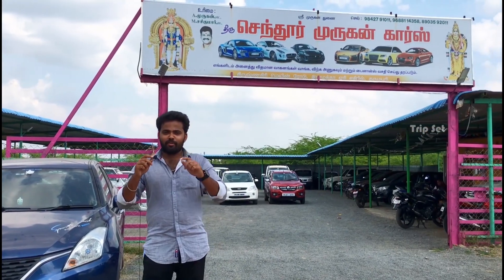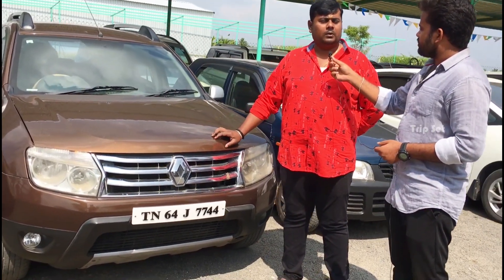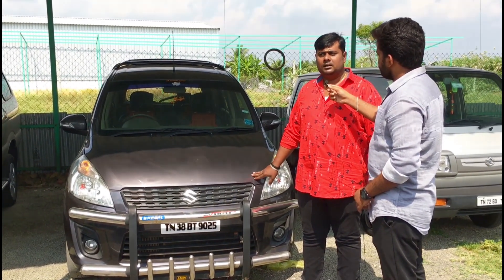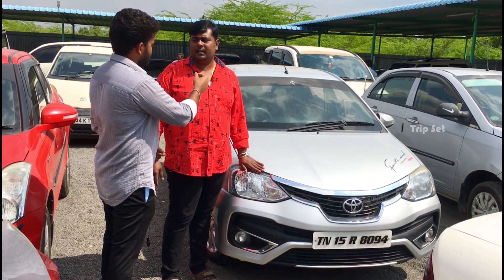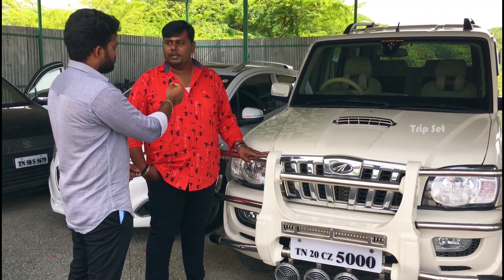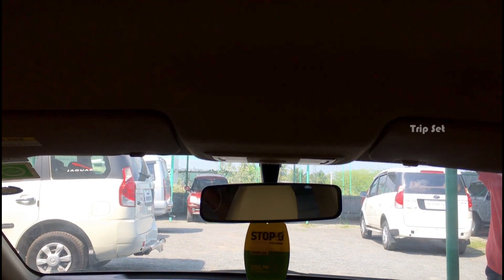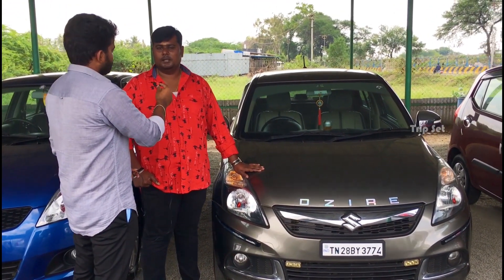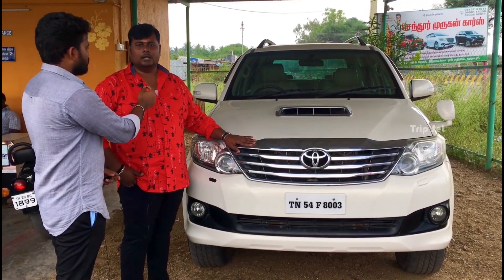Car Consulting - Used Cars in Dharmapuri - Dharmapuri Senthur Car Consulting - SecondHand Cars Tamil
Senthur Murugan Cars, Today we are visited dharmapuri and then we are standing in old dharmapuri road ( Four Way ). we visited senthur murugan cars. we show you how the car consulting.

Senthur Murugan Cars
எங்களிடம் அனைத்து விதமான வாகனங்கள் வாங்க , விற்க அனுகவும் மற்றும் பைனான்ஸ் வசதி செய்து தரப்படும் .

கிருஷ்ணகிரி மெயின்ரோடு , இராமக்கா ஏரி எதிரில் , தருமபுரி - 636 701.

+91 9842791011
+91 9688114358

Wear Mask And Stay Safe 😷